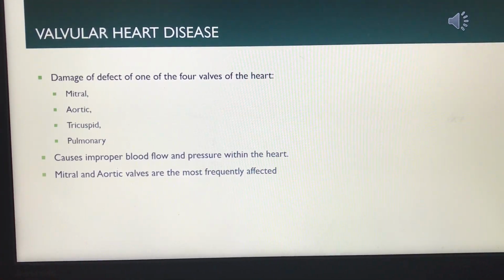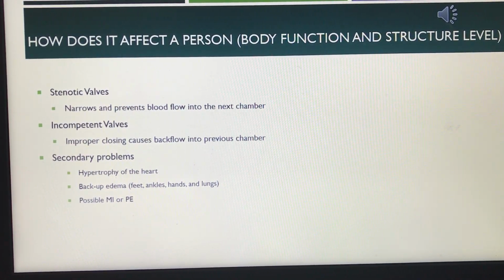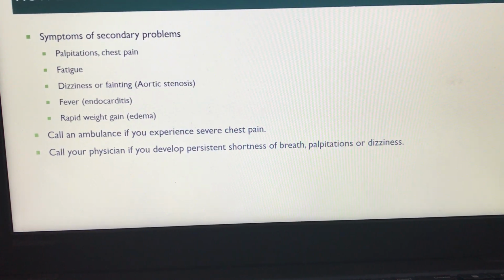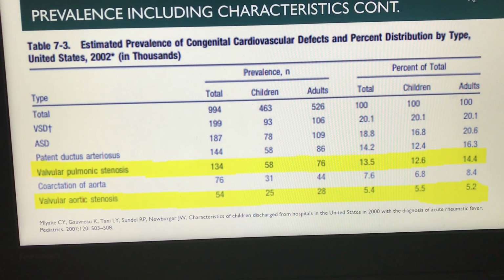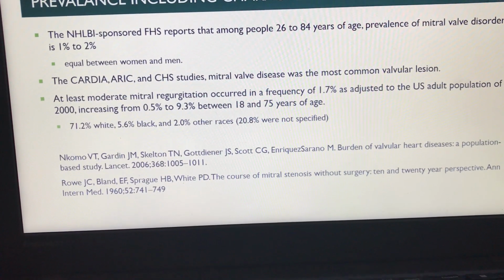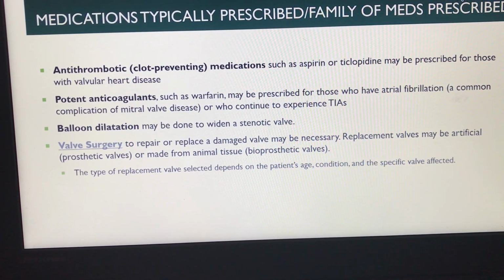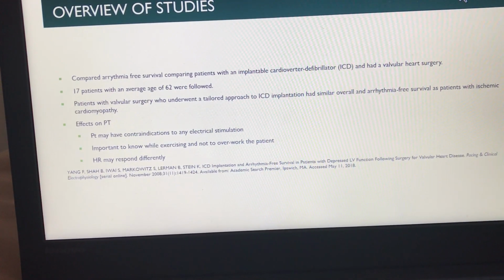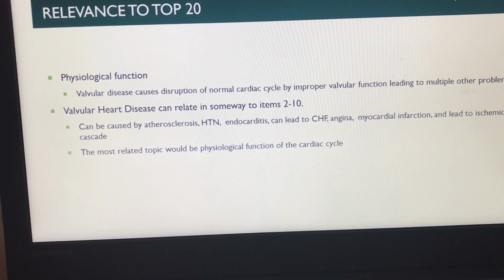Valvular Heart Disease: Seth Meide